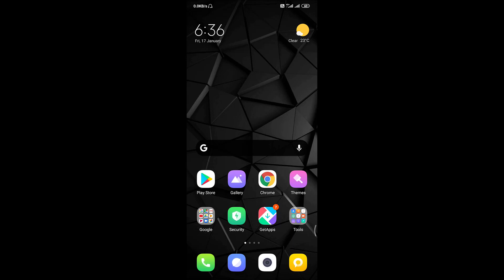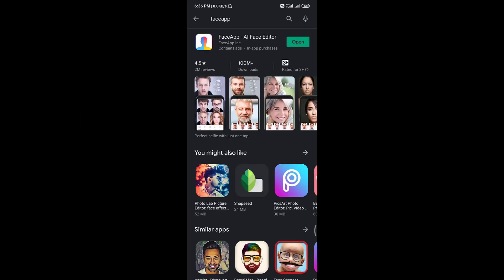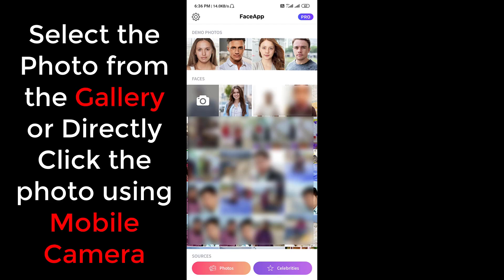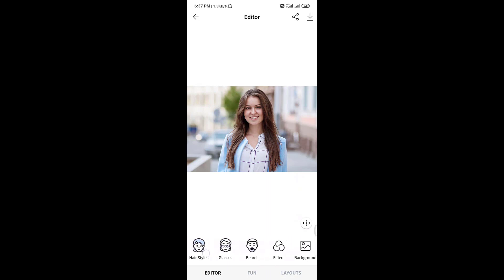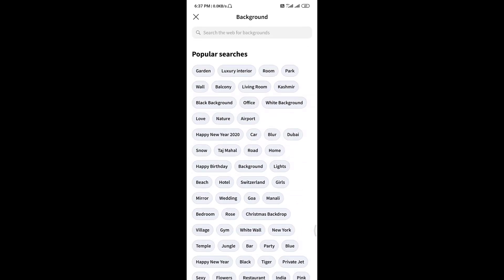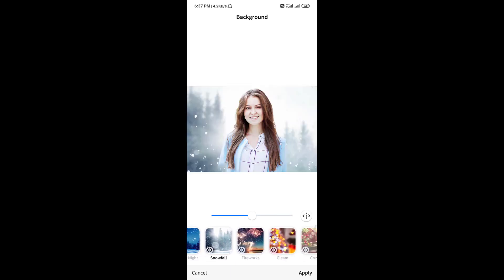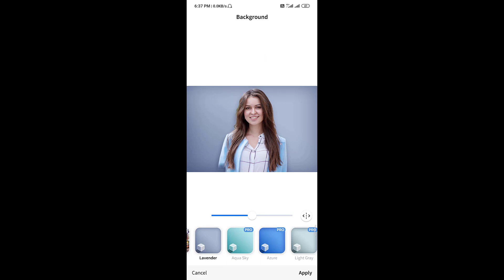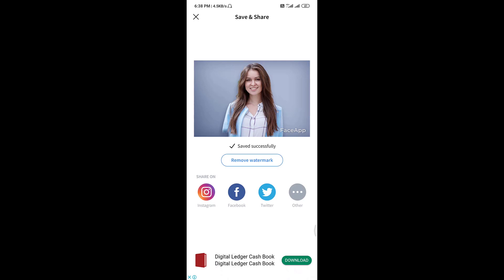How to Chance Background Color of Passport Photo Easily Using Android Smartphone?